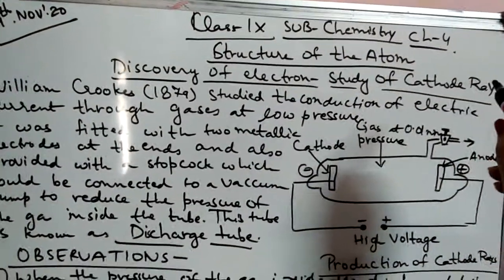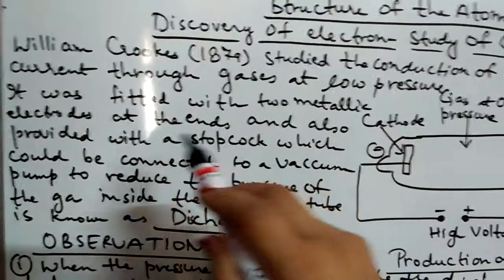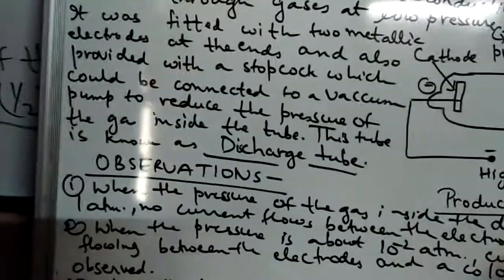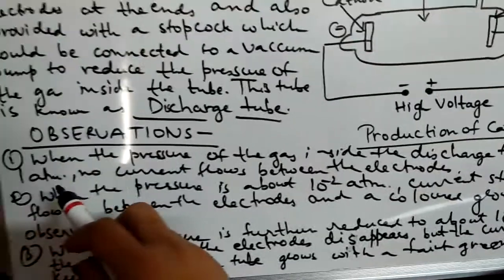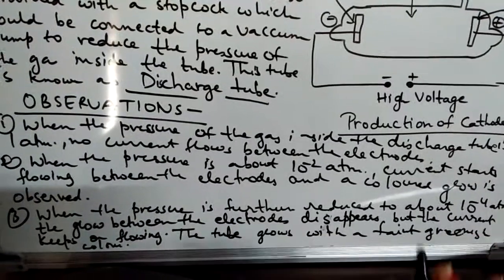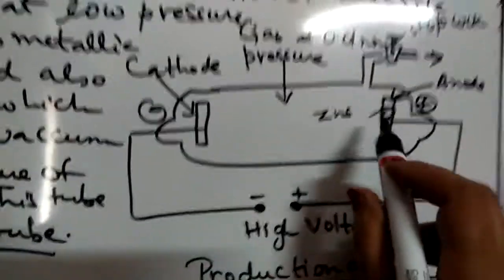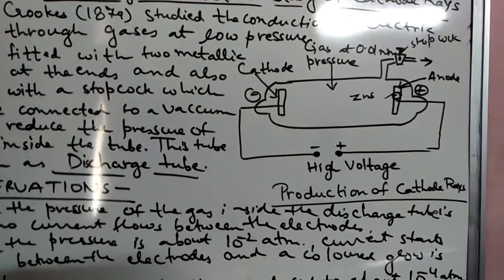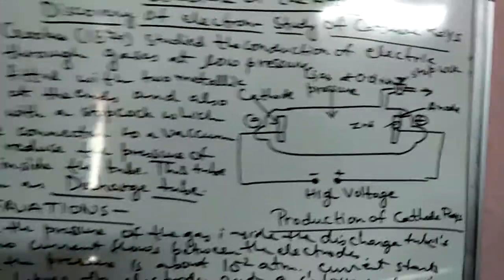CHAPTER-3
Class 9-CHEMISTRY Topic Discovery of Electron